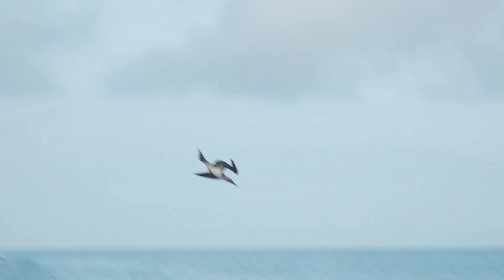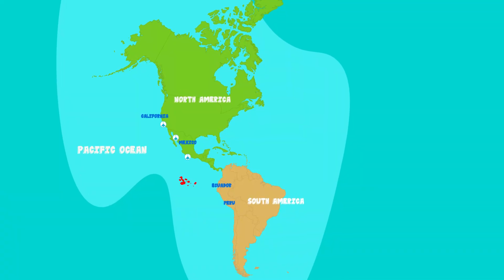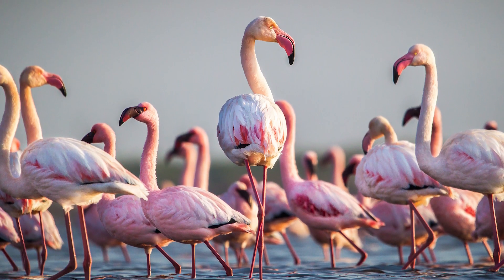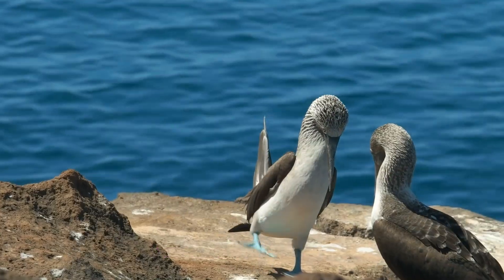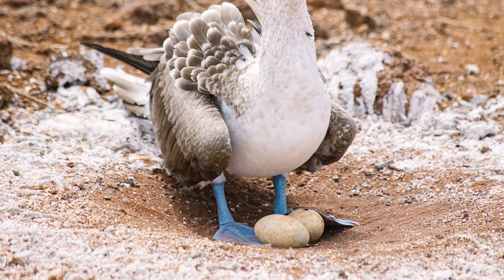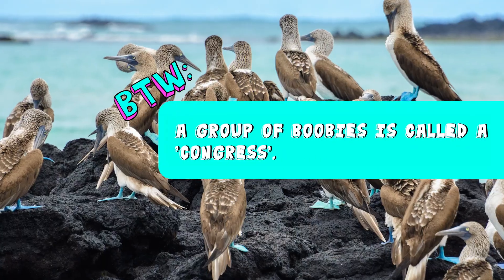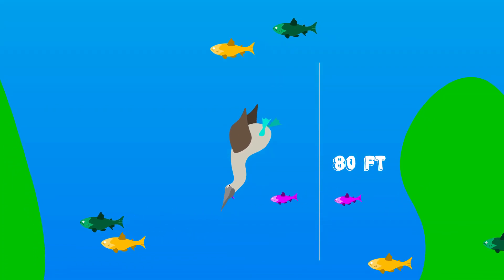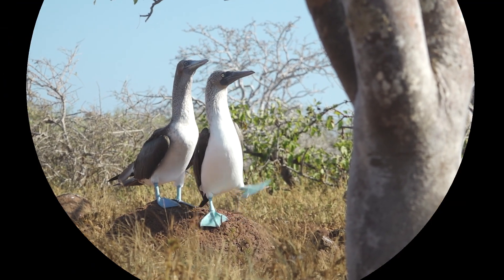Why Do Boobies Turn Blue? | WEIRD IN THE WILD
Check out the dive bombing, dancing machine Blue Footed Booby of the Galapagos today on Weird in the Wild!

Created by Concrete Media
Executive Produced by Judy Meyers
Produced by Matt Levy
Associate Produced by Chelsea Butler